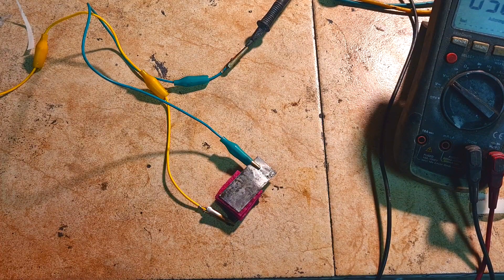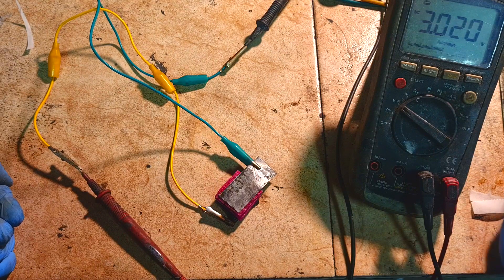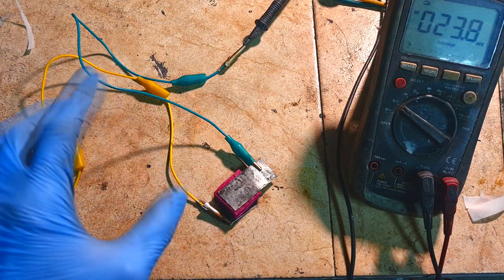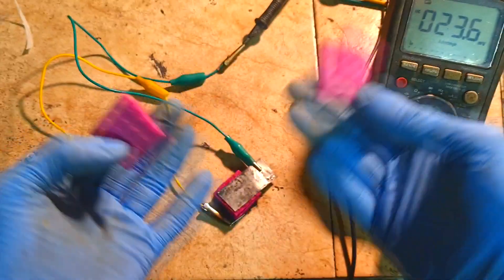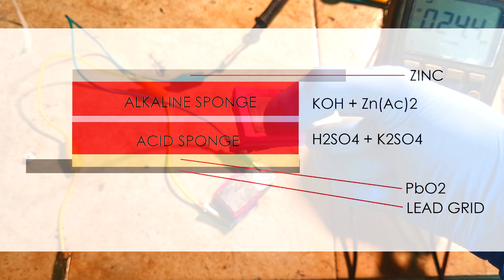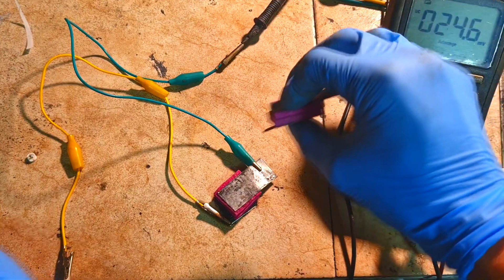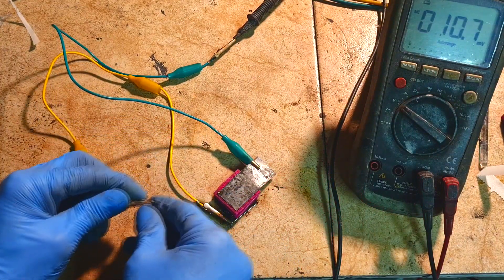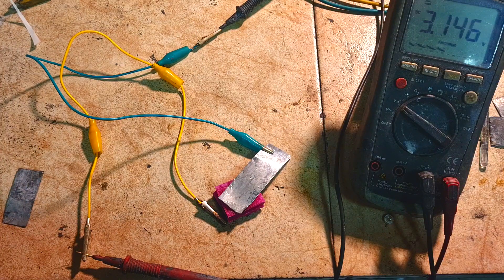3 volts Lead "acid" Battery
Here in the video 3 volts lead acid battery is shown a lead based battery with dual water based electrolyte.